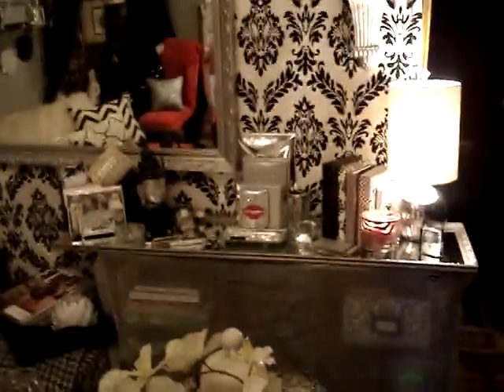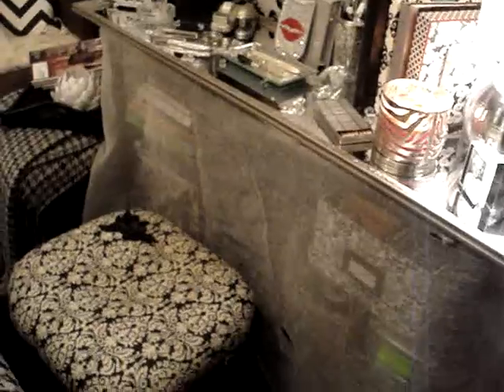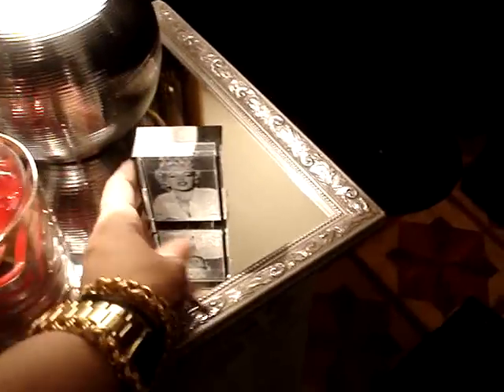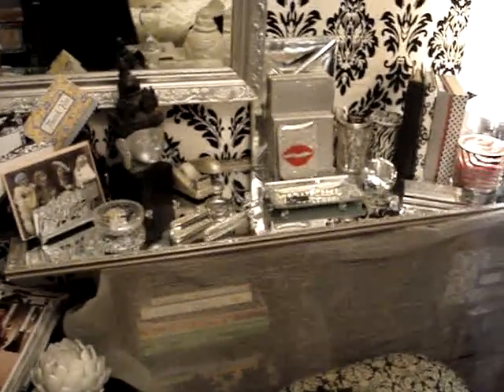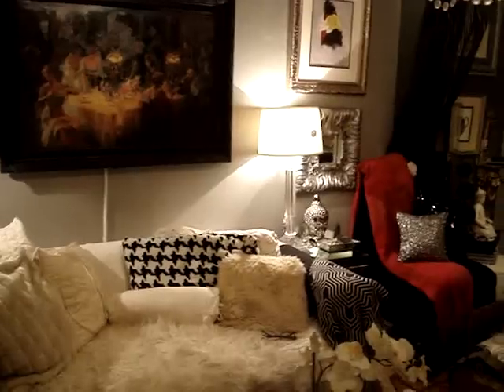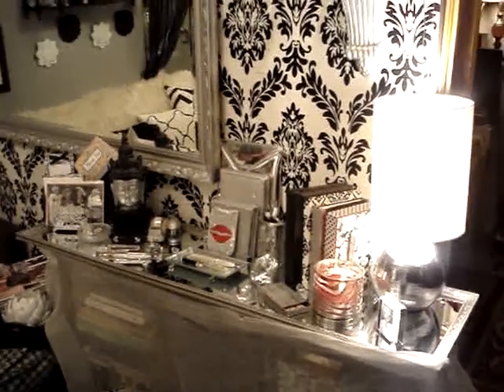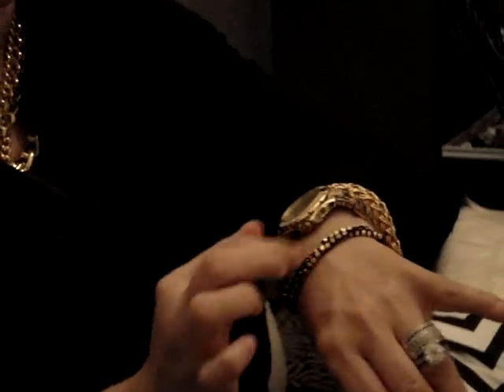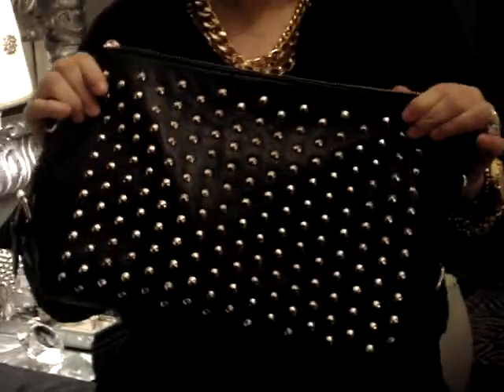How to do a DIY MIRRORED DESK AND LIVING ROOM TOUR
Hi my loves.I know its been a while but I'am happy to be back.I have miss every one of you.Today I want to share with you my dyi mirrored desk and a living room tour.Please Enjoy your selfs and by no means I'am I bragging.I just want you to see my taste on decorating and to inspire you or give you some ideas.please feel free to ask me anything that  I didn't get to explain.
*Back door silver mirror measurements 49" x 15 1/2 price $15.00 -$19.00